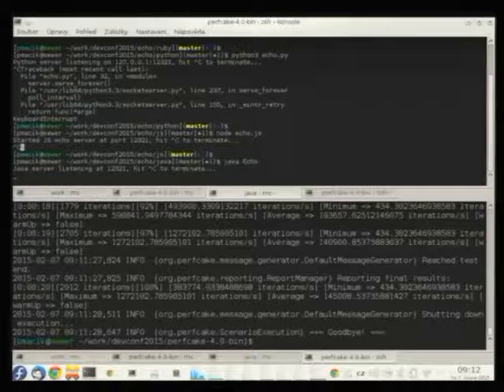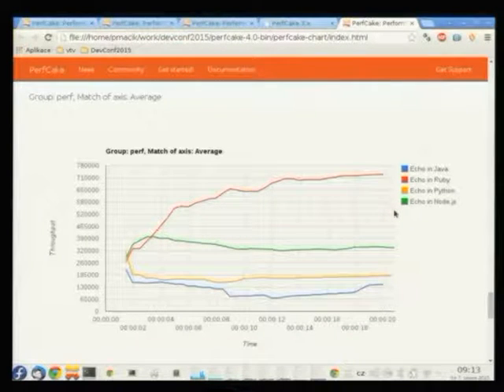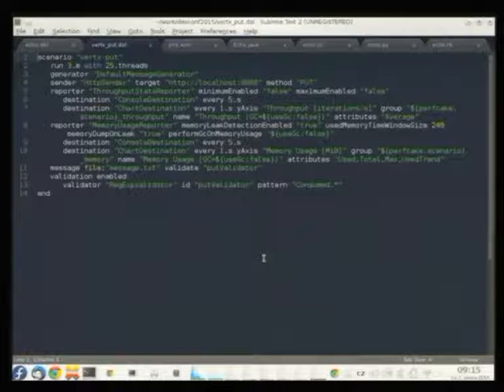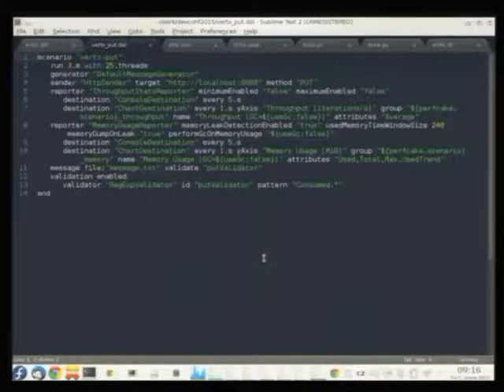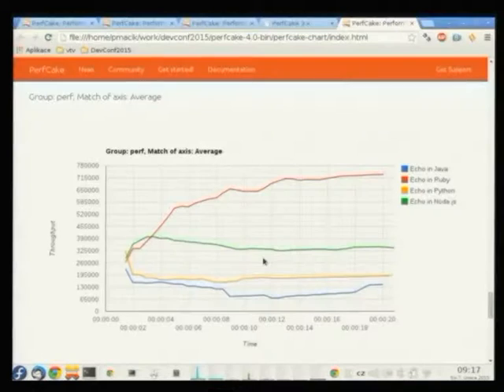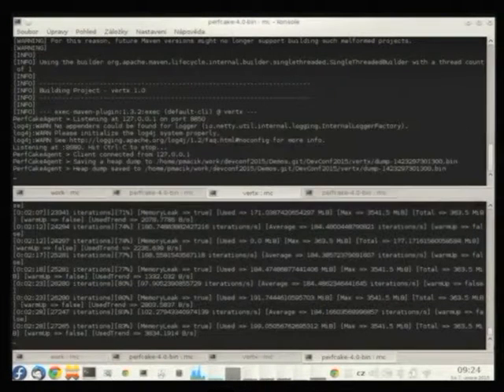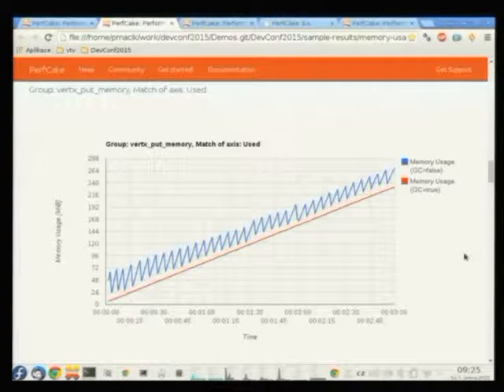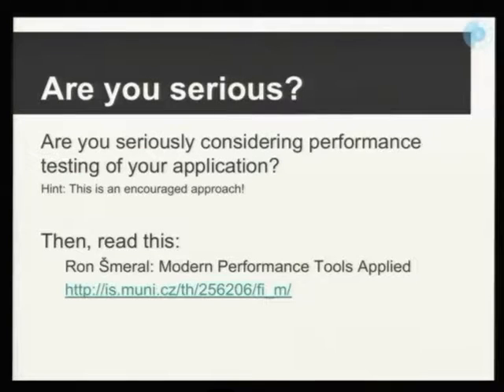Pavel Macík, Martin Večeřa - Modern method for performance testing applied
In this presentation we would like to build some backgrounds by briefly touching the basic topics regarding application performance testing.
* Why performance matters?
* What are some critical aspects of performance testing?
* What should a modern performance testing tool do for you?
Next we will set the requirements from a real world use case and implement a performance test in a user friendly way in a live demo.
You will also see some unique algorithms, smooth DSL integration using Groovy, and extensibility of PerfCake.